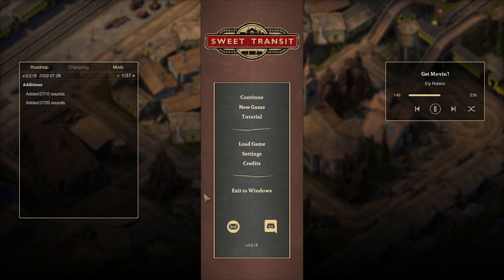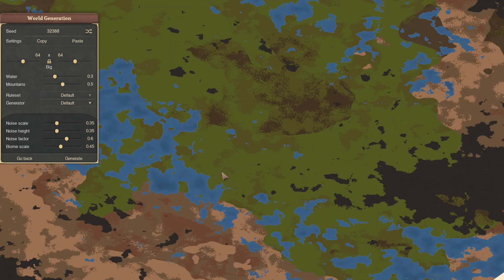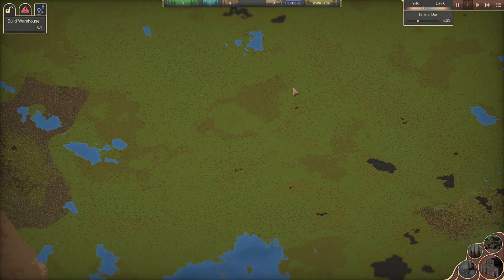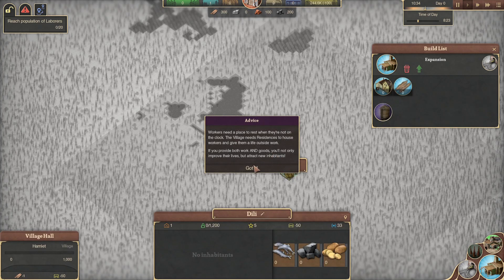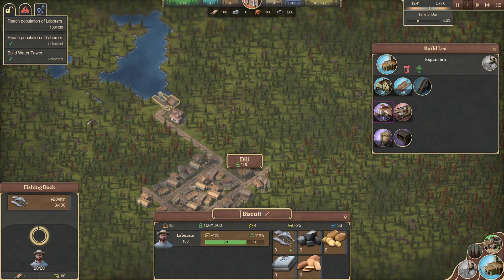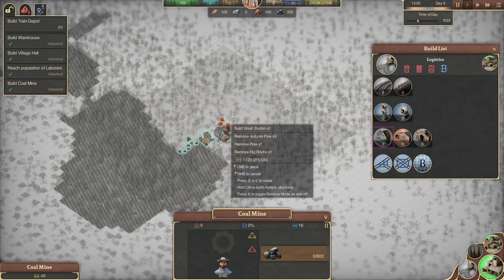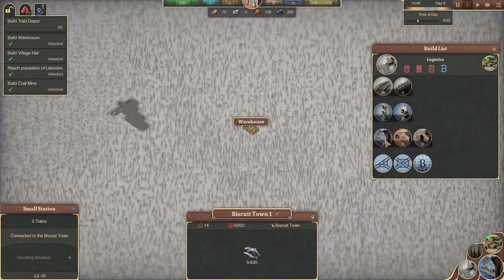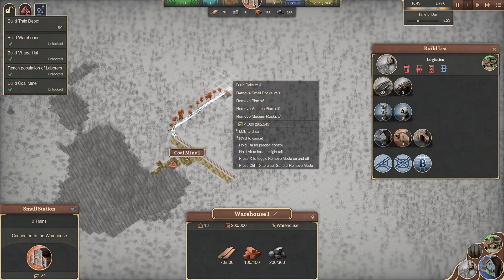Sweet Transit: Ep 1: How to Get Started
Episode 1 of our playthrough for Sweet Transit! An easy setup on how to get your game started as we work to grow our village to a thriving city!